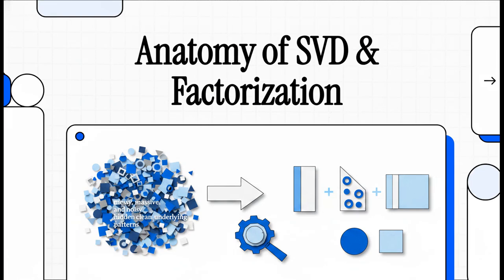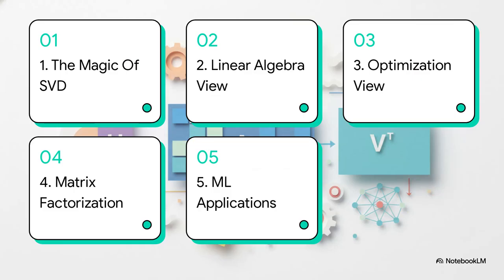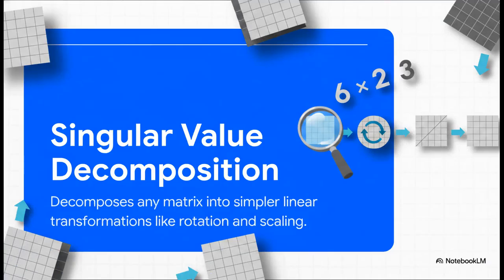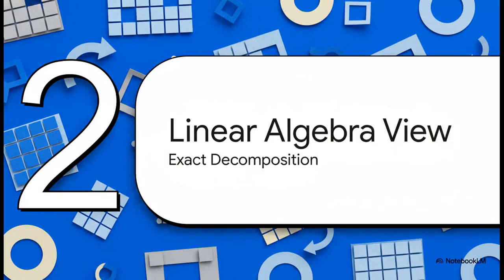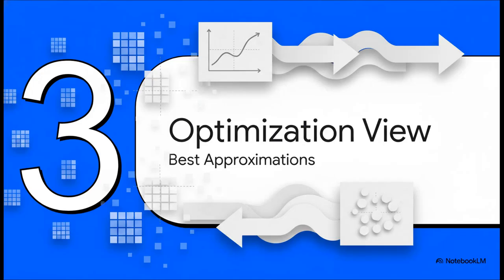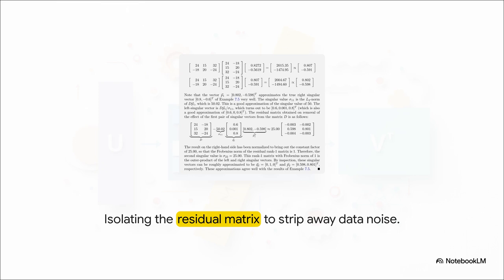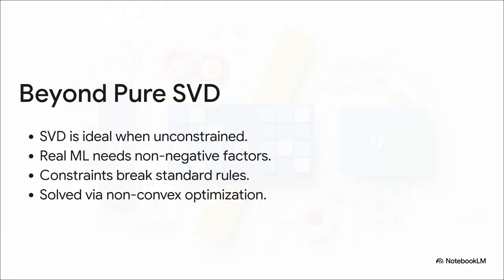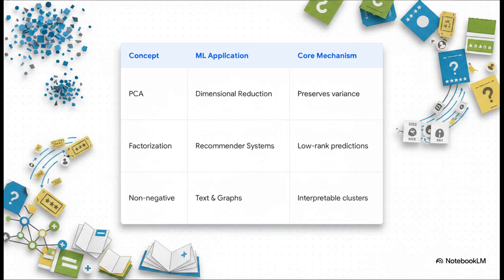Anatomy of SVD & Factorization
Chapters 7 and 8 of the Springer ebook "Lineare Algebra und Optimierung für maschinelles Lernen" focus primarily on the Singular
Value Decomposition (SVD) and more general forms of matrix
factorization, which serve as central tools for data compression and
machine learning.
Chapter 7: Singular Value Decomposition.
This chapter treats the SVD as a generalization of diagonalization
applicable to arbitrary matrices-including non-square ones.
Chapter 8: Matrix Factorization.
This chapter extends the concept of factorization to more flexible,
optimization-based models that enforce specific properties or
constraints.
Non-negative Matrix Factorization (NMF): Decomposition into purely
positive factors, which yields highly interpretable "sum-of-parts"
results-particularly for text data (topic modeling) or frequency
counts.
Recommender Systems: The use of factorization to predict missing
entries in sparse rating matrices (Collaborative Filtering).
Weighted Matrix Factorization: The introduction of weights to control
the importance of individual entries (e.g., observed vs. missing
ratings).